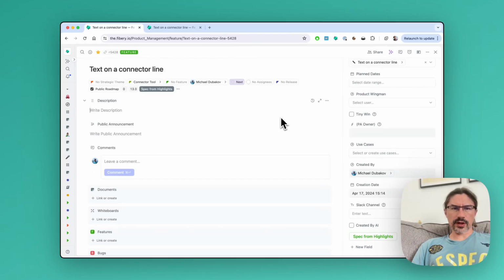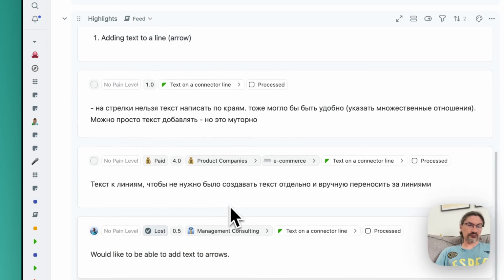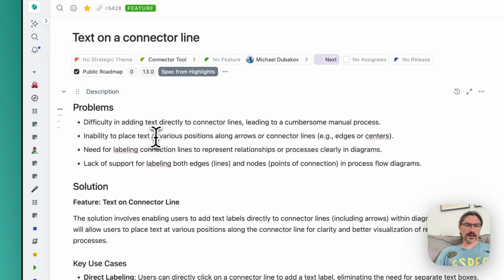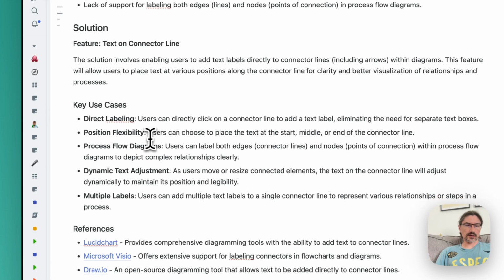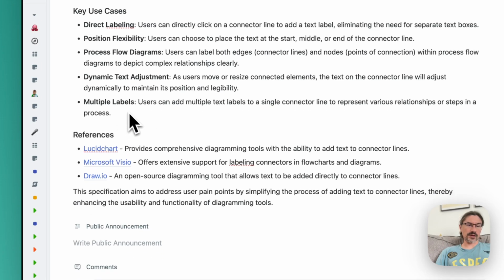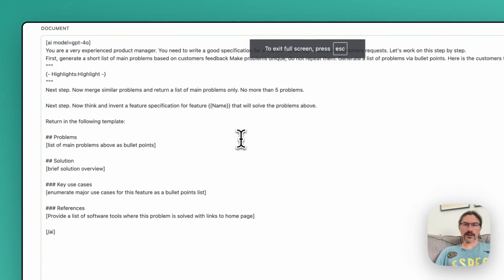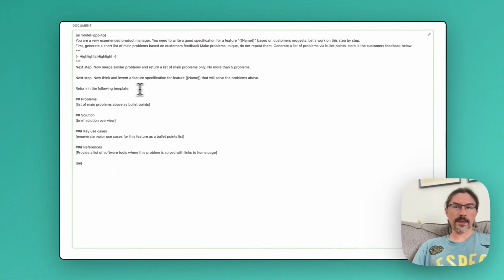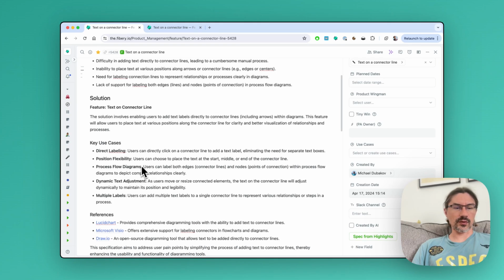Generate Feature Spec from Linked Feedback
In this video, Michael will show you how to automatically generate a feature specification directly from user feedback. Using highlights linked to real requests, the system analyzes problems, proposes solutions, and even suggests use cases you might otherwise miss.
💡 Example: We look at the feature “Text on Connector Line” for a whiteboard tool. From feedback alone, the AI identifies key problems (like placing text at the start, middle, or end of a line), suggests possible solutions, and references how similar tools solve it today.

🔎 What you’ll see in this video:
- How linked feedback is transformed into a clear spec
- Automatically extracted problems, solutions, and use cases
- How AI can save product managers hours of work

This is just the start — the prompt can be customized for your own needs, making it a powerful way to accelerate product development.